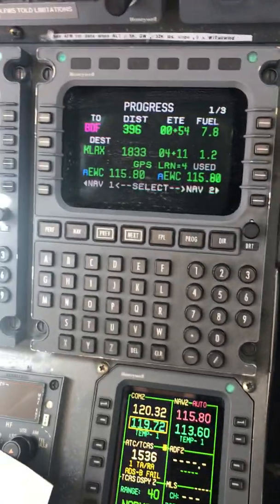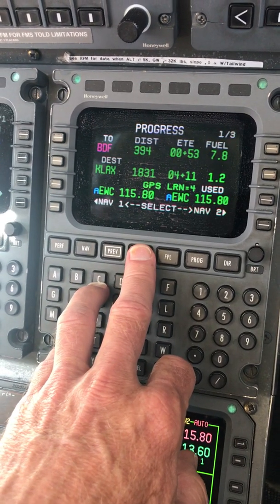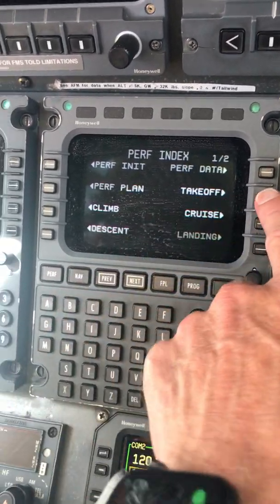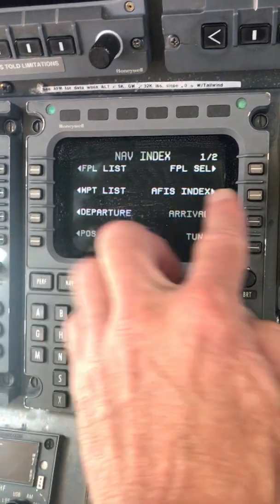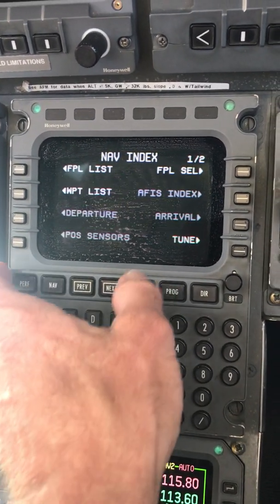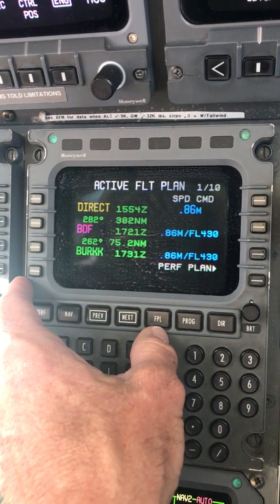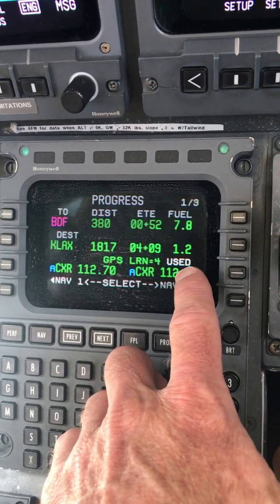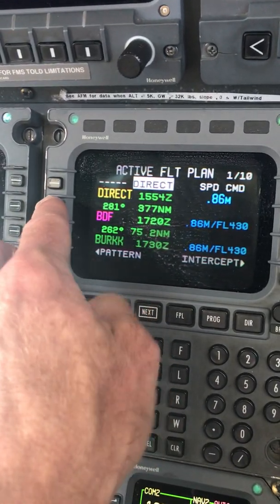Citation X FMS interface overview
Introduction to the interface (keypad and display) of the Primus 2000 FMS’s installed on Citation X’s